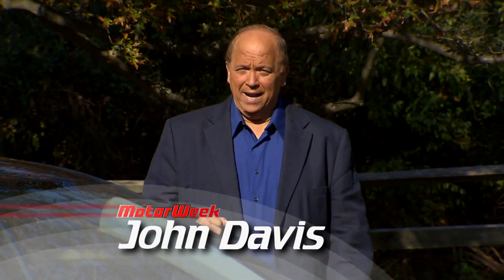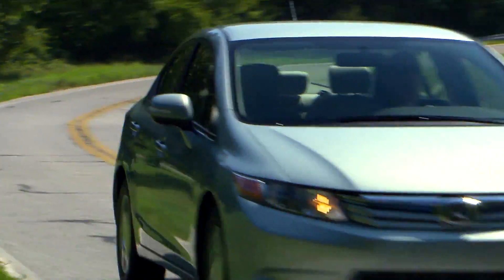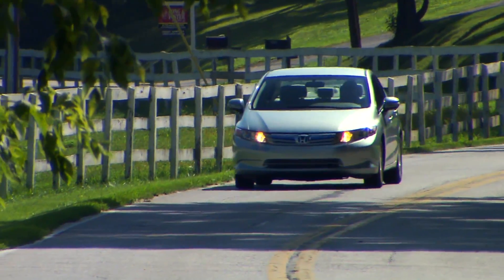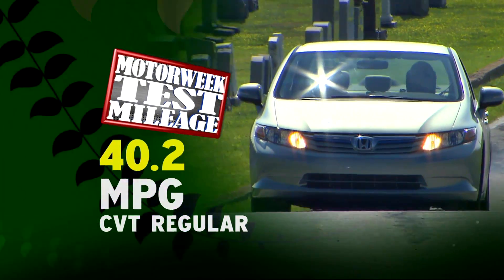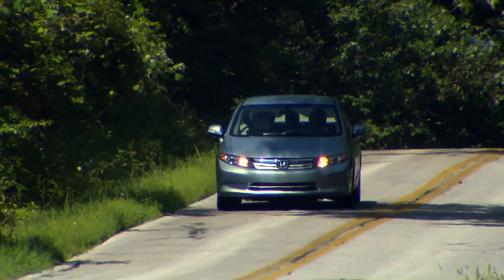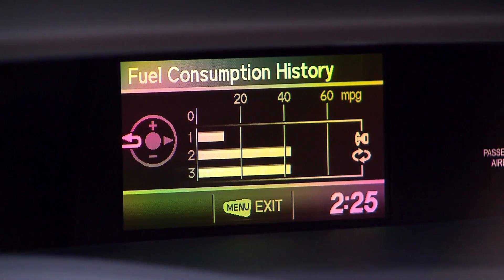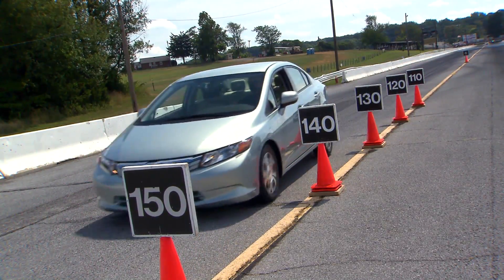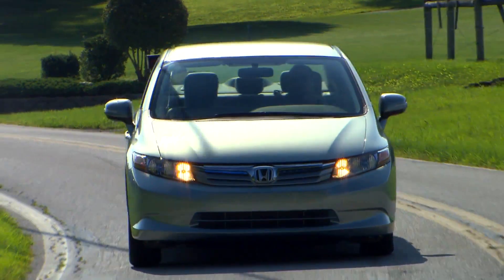Road Test: 2012 Honda Civic Hybrid